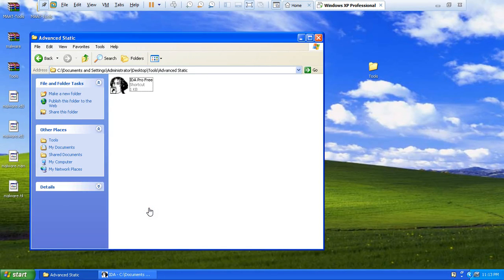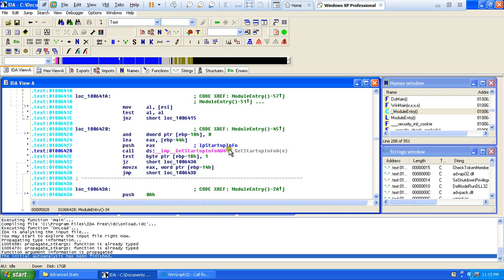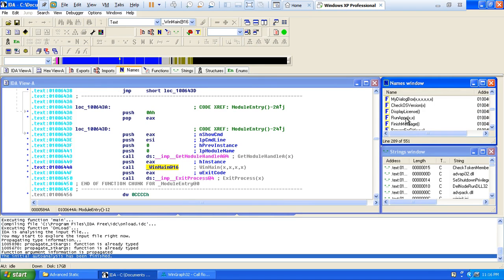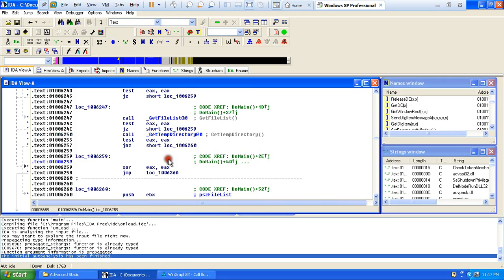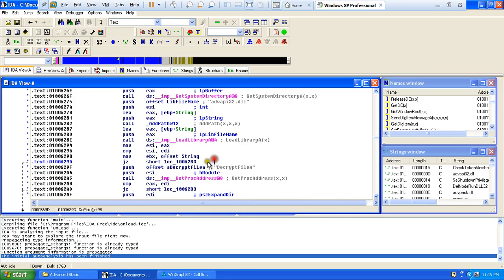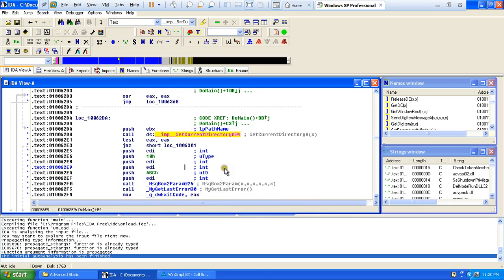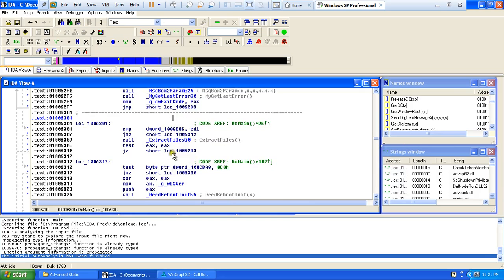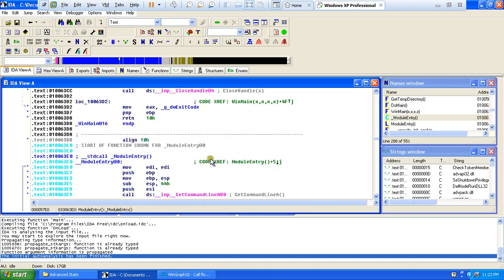Advance static analysis MAAT Assignment